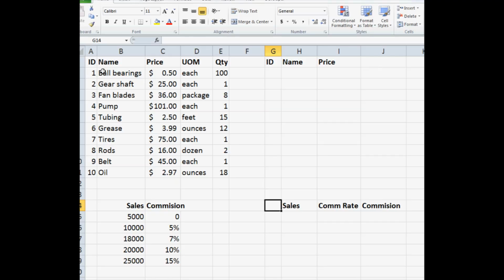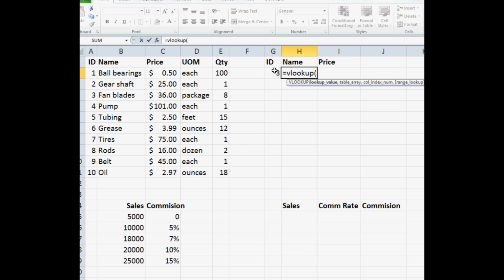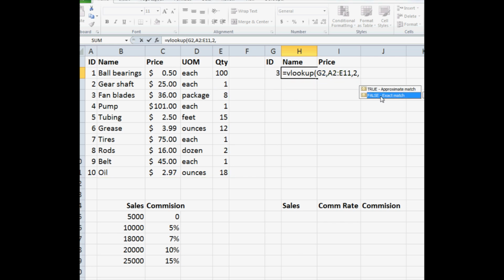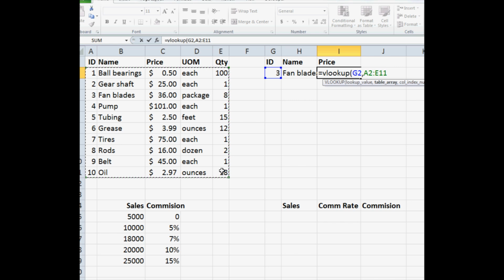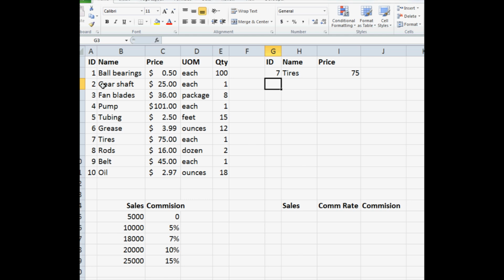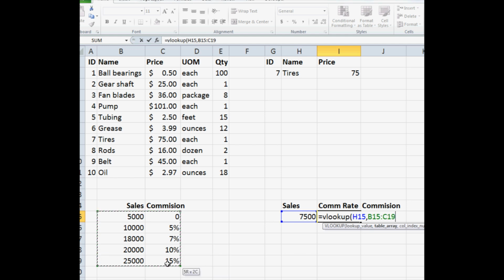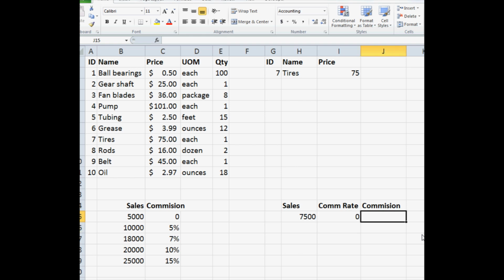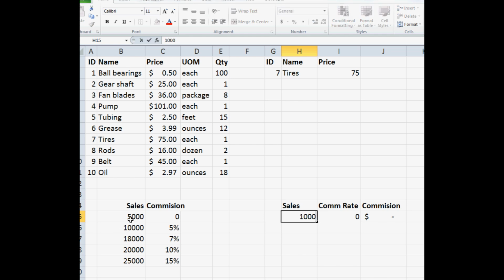Excel with Erik: Vlookup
Learn how to use the Vlookup function in Excel in under 5 minutes.